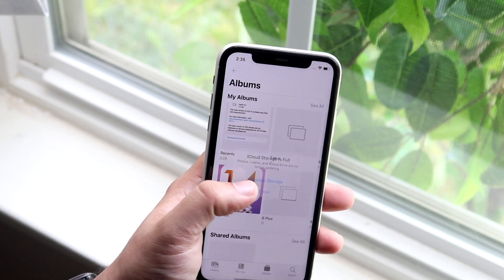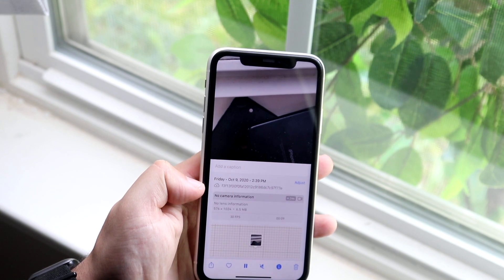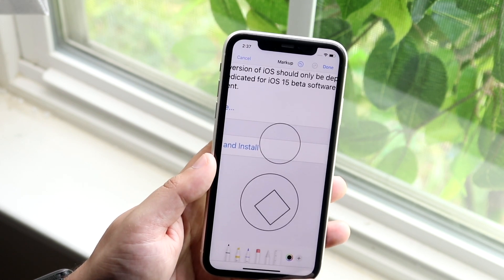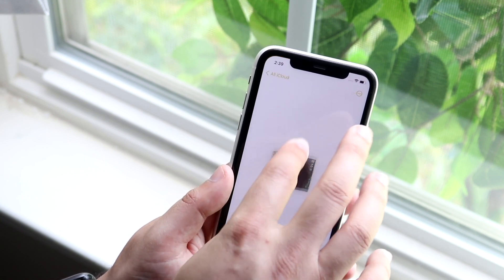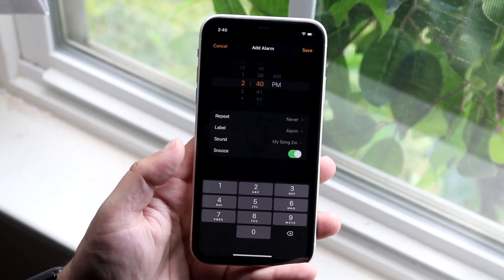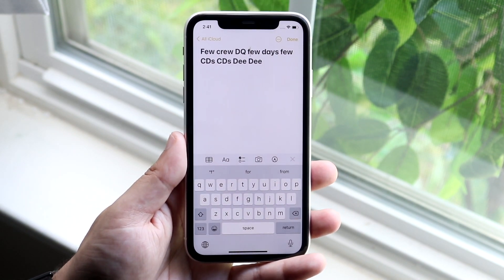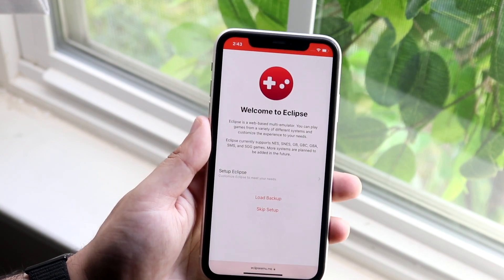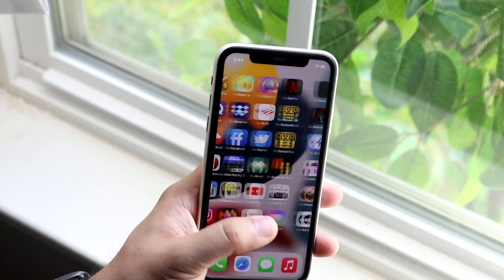Hidden iOS 15 Features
Here are some awesome hidden features with iOS 15!